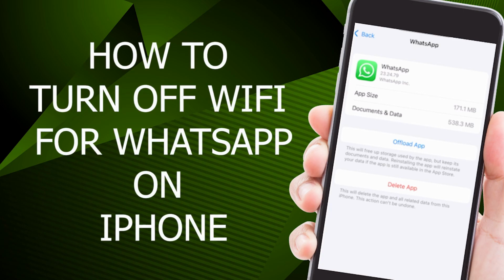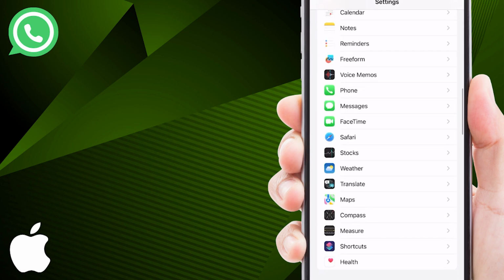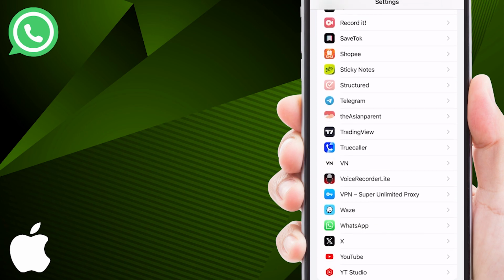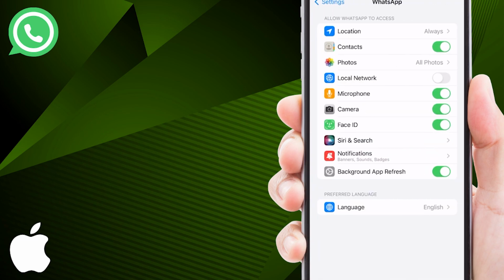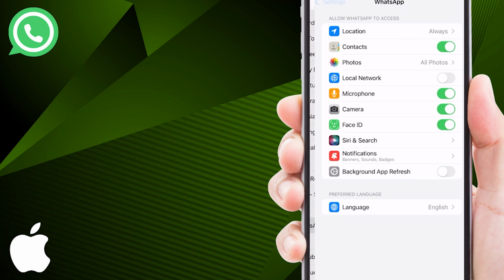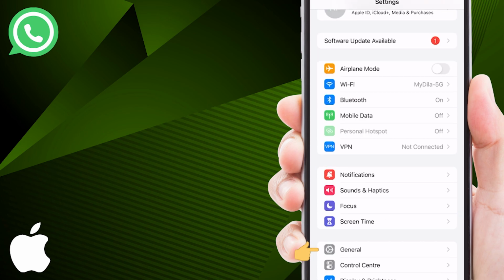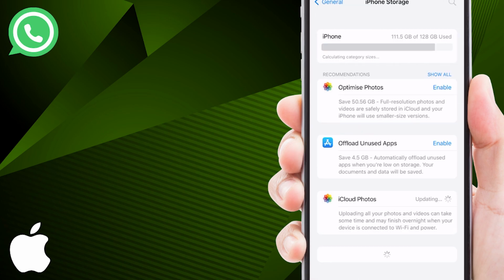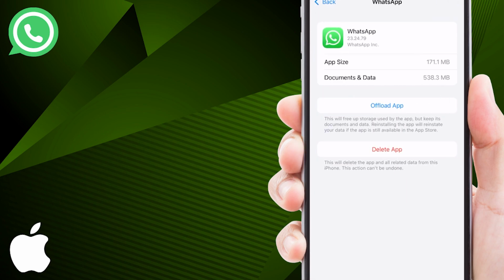How to Turn Off Wifi For Whatsapp on Iphone 2024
Optimize your WiFi usage with our latest tutorial! In 'How to Turn Off WiFi For WhatsApp on iPhone 2024,' we'll walk you through the step-by-step process of disabling WiFi specifically for WhatsApp on your iPhone. Whether you're conserving battery life, minimizing background usage, or managing your WiFi connections, knowing how to turn off WiFi for WhatsApp can be beneficial.

Join us in this comprehensive tutorial where we explore the latest methods, settings, and tips for managing WiFi usage on WhatsApp in 2024. Empower yourself with the knowledge to control your WiFi usage effectively and efficiently.